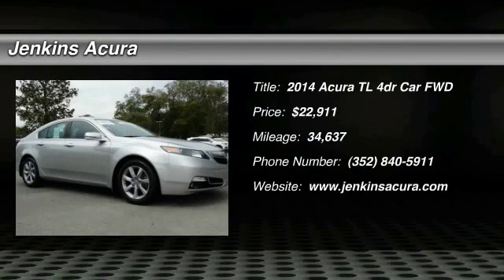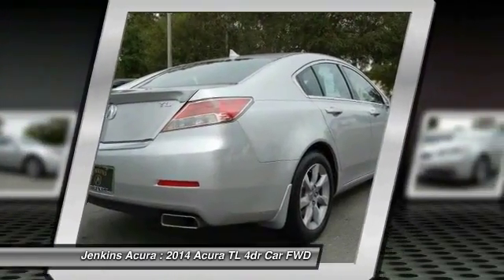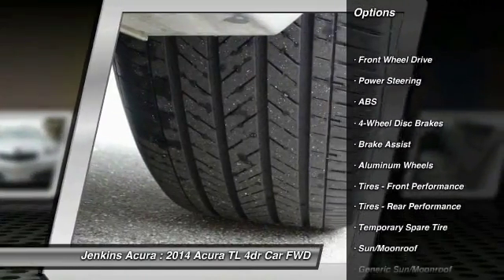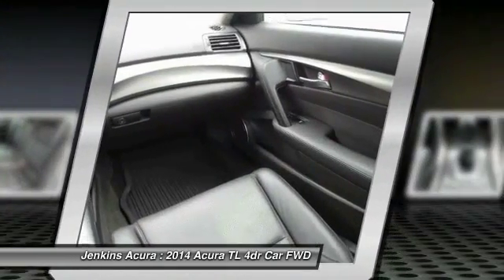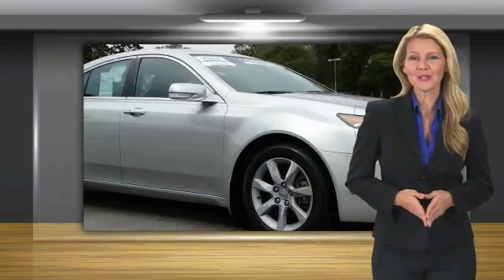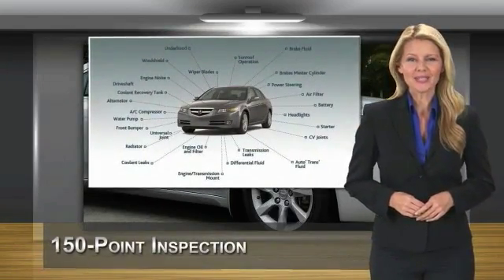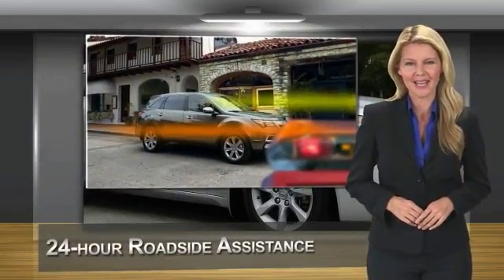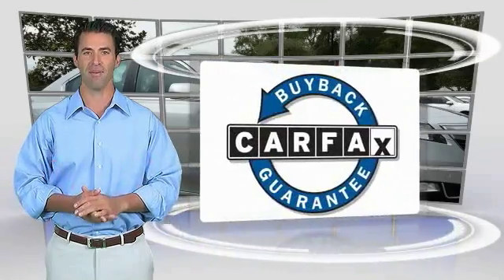2014 Acura TL Ocala Florida A6730A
2014 Acura TL Tech

Jenkins Acura
2025 SW College Road

CARFAX 1-Owner! Priced to sell at $2,034 below the market average. -New Engine Air Filter -Fully Detailed -Only 34,637 miles which is low for a 2014 ! This model has many valuable options -Navigation -Backup Camera -Sunroof -Bluetooth -Satellite Radio -Aux. Audio Input -Hard Drive Media Storage -Heated Front Seats -Heated Mirrors -Auto Climate Control -Premium Sound System -High Intensity Headlights -Automatic Headlights -Fog Lights -Front Wheel Drive -Multi-Zone Air Conditioning -Security System -Garage Door Opener -Power Locks -Keyless Entry -Power Windows -Seat Memory -Steering Wheel Controls -Cruise Control -Leather Steering Wheel Automatic Transmission -Rear Bench Seats -Tire Pressure Monitors On top of that, it has many safety features -Brake Assist -Traction Control -Stability Control -Tires Balanced -Tires Rotated -Wheel Alignment Completed Call Jenkins Acura at to confirm availability and schedule a no-obligation test drive! We are located at 2025 SW College Road, Ocala, FL 34471.Certified Pre-owned Acuras go through a 150-point detailed inspection that includes manuals and documentation, recalls and service campaigns, transmission, brakes, steering, engine, fluids, battery, tires, brakes, suspension, drive train, frame and underbody, electronics, interior and exterior of the vehicle. Certified Pre-Owned (CPO) is a manufacturer-sponsored used vehicle refurbishment and warranty program that may also include special incentives and financing. Only Acura dealerships can certify a Acura vehicle.Price Plus Dealer Installed Options